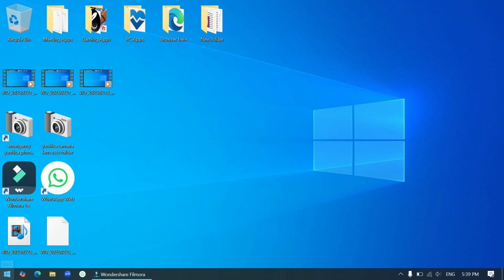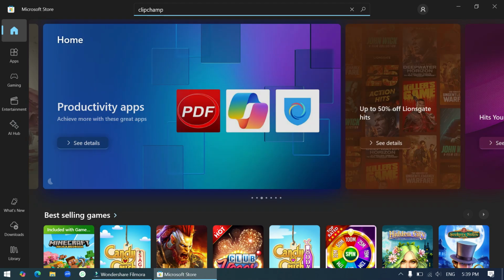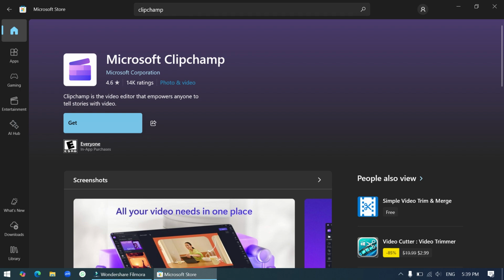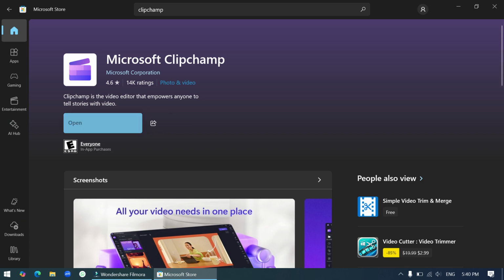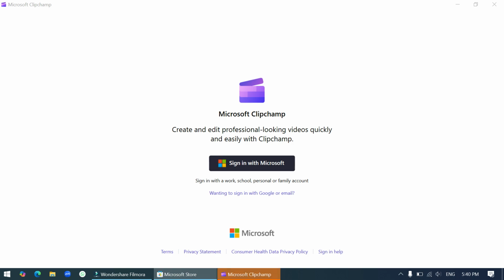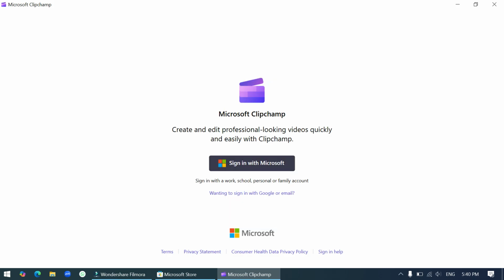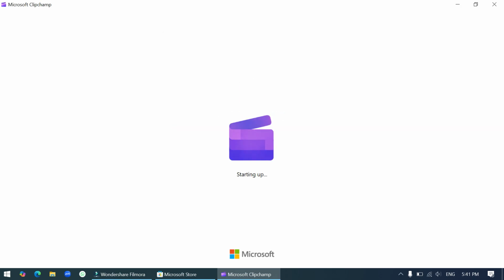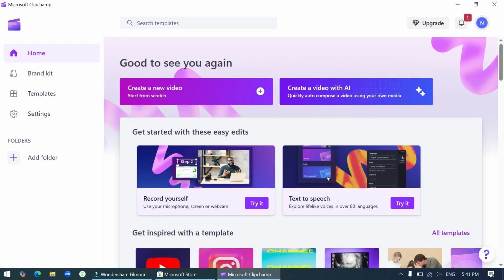Download Microsoft Clipchamp | How to install clipchamp windows 10 | Install clipchamp on laptop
In this step by step video learn Download Microsoft Clipchamp | How to install clipchamp windows 10 | Install clipchamp on laptop

Cover Topic
Download Microsoft Clipchamp for Windows
Clipchamp download
How do I install Clipchamp
How to install clipchamp on windows 10
How to install clipchamp on android
How to install clipchamp on pc
How to install clipchamp on laptop
Microsoft Clipchamp
How to install clipchamp on windows 7
Is Clipchamp free
Offline installer for Microsoft Clipchamp
Clipchamp Offline
Clipchamp download for Windows 10
Clipchamp download PC
Clipchamp download Mac
Clipchamp download apk
Clipchamp Download for Android
Clipchamp app
Clipchamp download for Windows 7
Clipchamp download for Windows 11